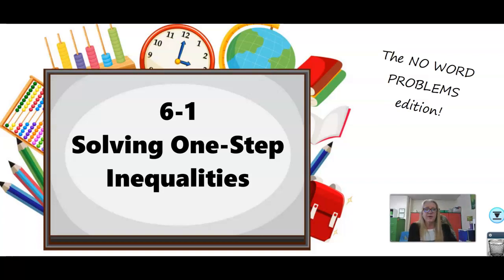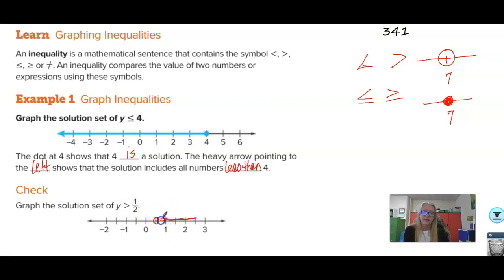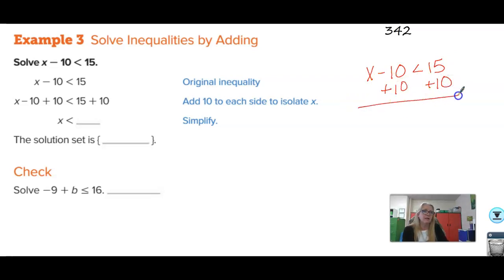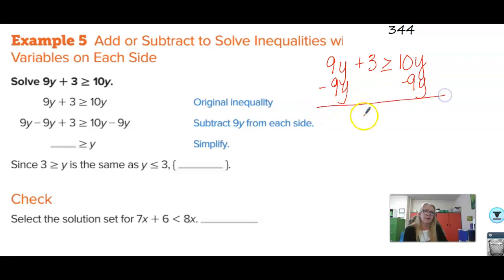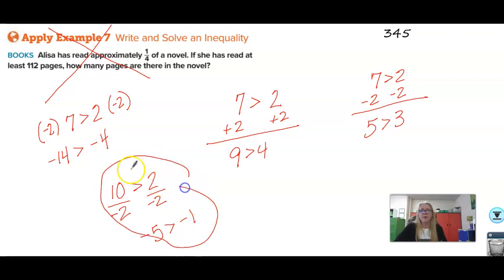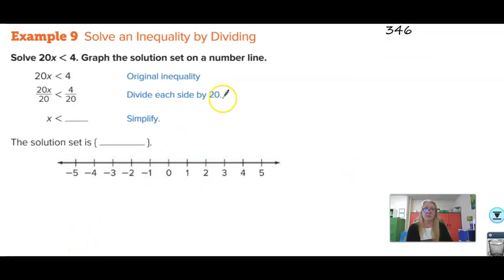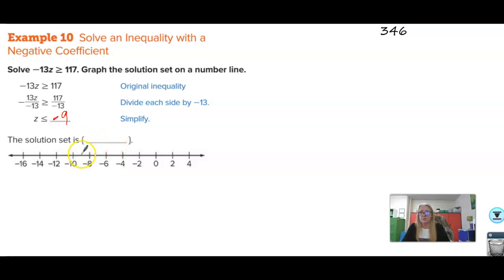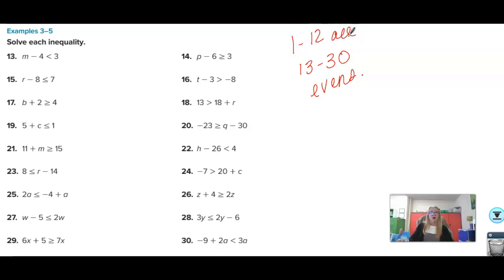6-1 Solving One Step Inequalities